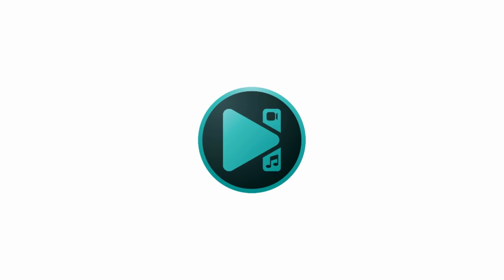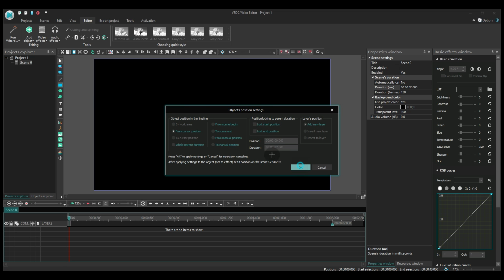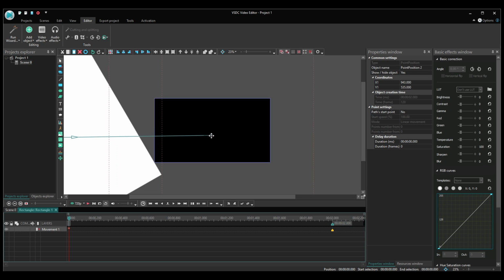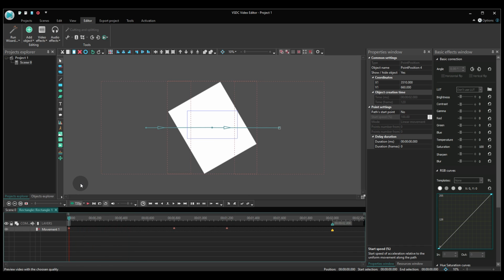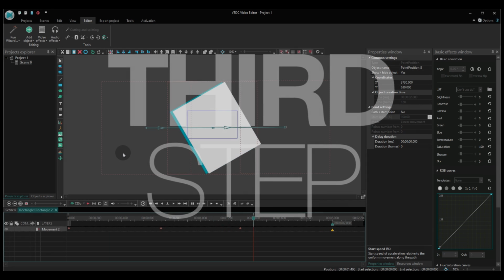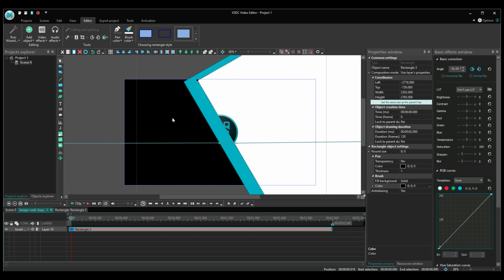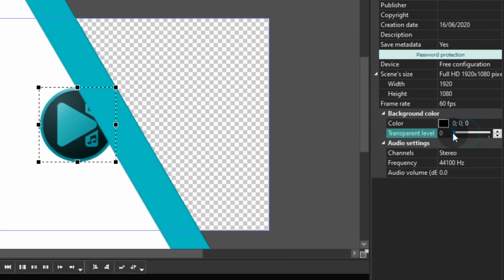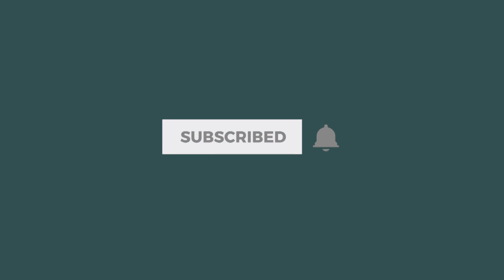How to create custom stinger transition in VSDC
Many of you have been asking us how to create stinger transitions 🤔

If you’re on Twitch or on Mixer, you know that they are great for hiding the camera movements during the broadcast, and having one definitely helps to add more personality to your videos.

When designed well, this effect can really make your broadcasts more engaging!

In this tutorial, we’ll walk you through the process of creating your own stinger transition, step by step.

Ready to practice? Get the latest version of VSDC Video Editor